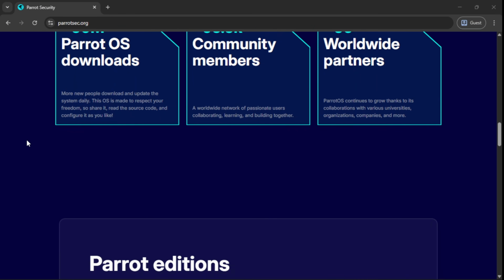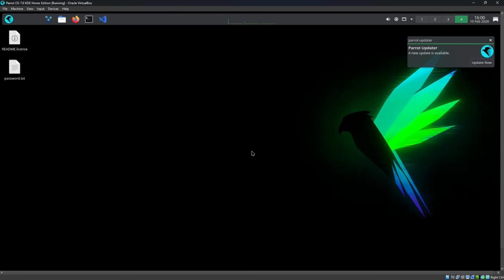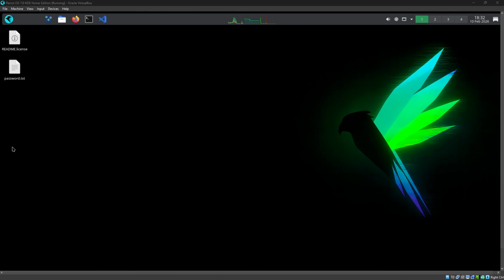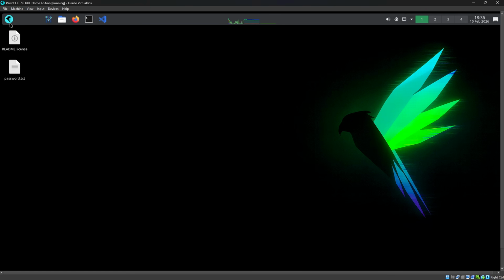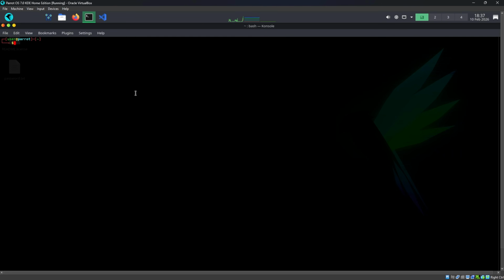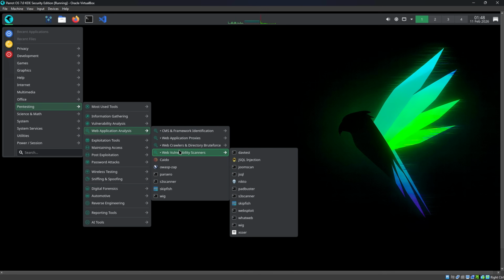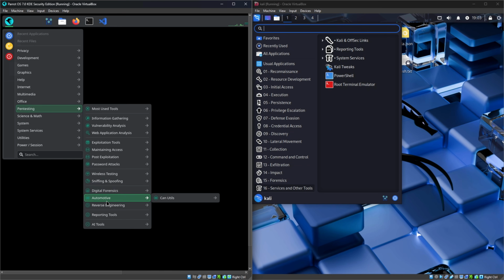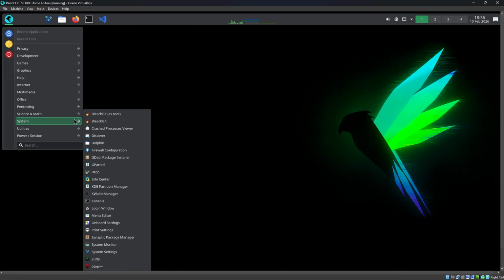Parrot OS Review 2026: Is It Worth Using?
Hey guys, All Things IT here. Today we're looking at Parrot OS — and figuring out which version is actually worth installing.

Parrot comes in two flavors: Home and Security. The Home edition is for privacy-focused daily use. The Security edition is for pentesting and ethical hacking. A lot of people grab the wrong one first. I've been testing both, and this video breaks down the real differences so you don't waste a fresh install.

We'll look at the toolsets, performance, AnonSurf for anonymous browsing, and how it stacks up against Kali Linux for your hacking lab.

⏱️ Chapters:
0:00 - Introduction
0:30 - Parrot Home vs Security: The Key Difference
1:30 - Performance & Toolsets Compared
3:00 - AnonSurf Walkthrough
4:30 - Parrot OS vs Kali Linux
6:00 - Which One Should You Use?

Drop a comment — which version are you running? And thanks for sticking with me.